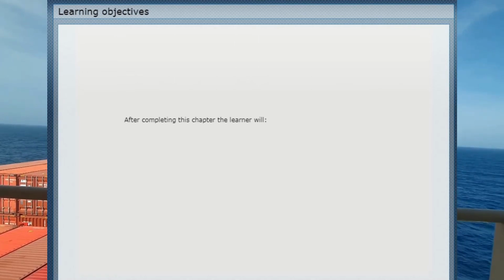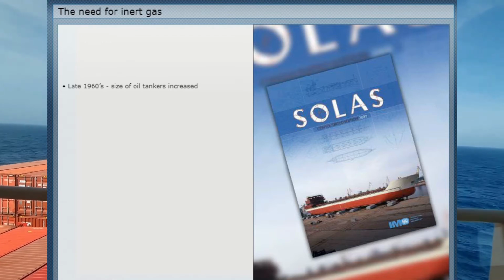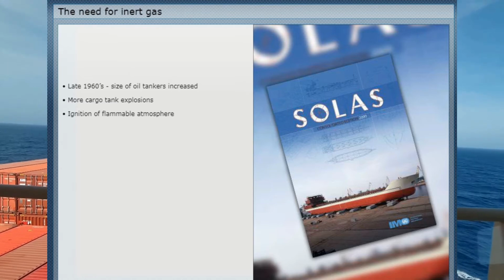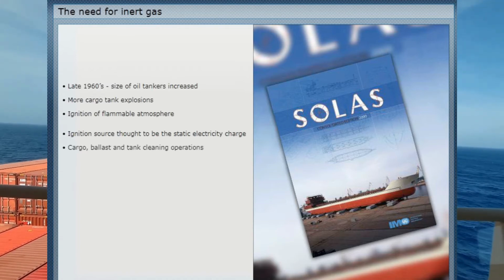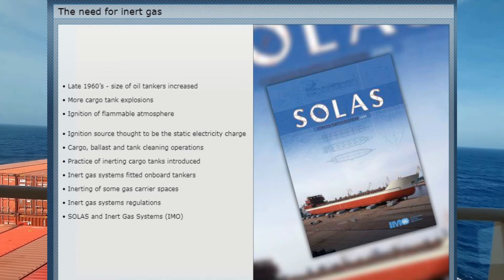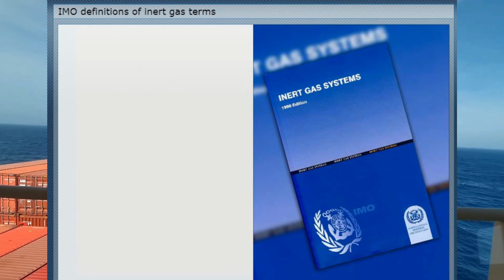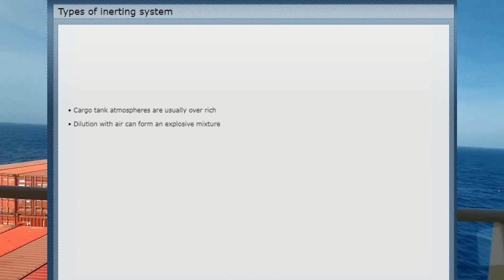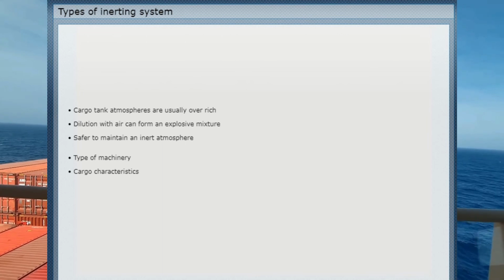1. Inert gas generator - Introduction